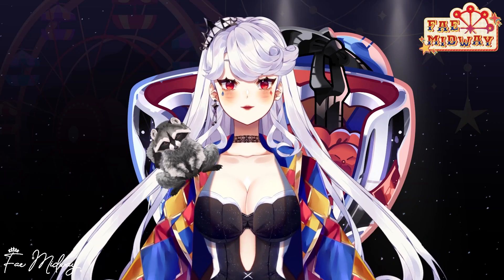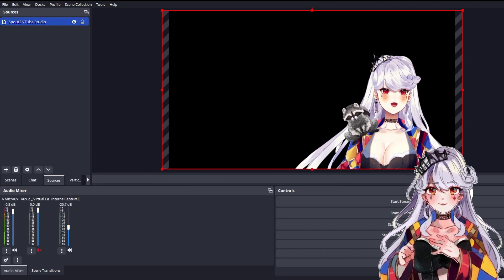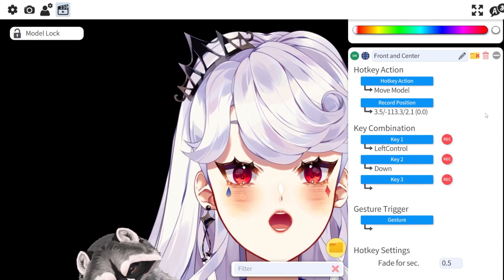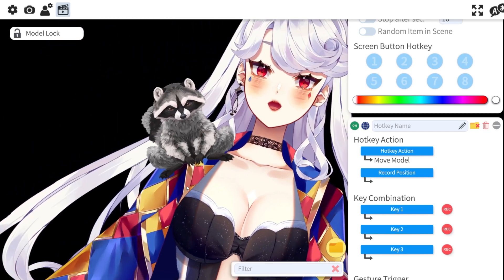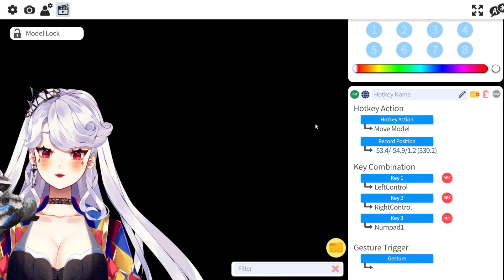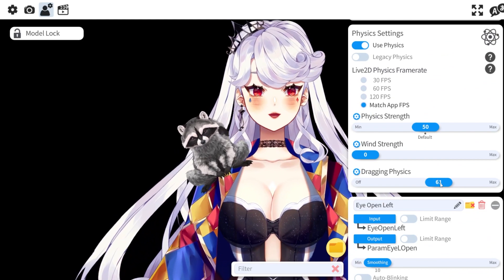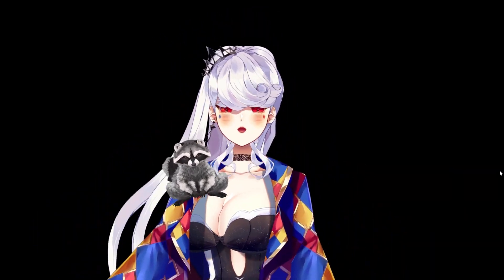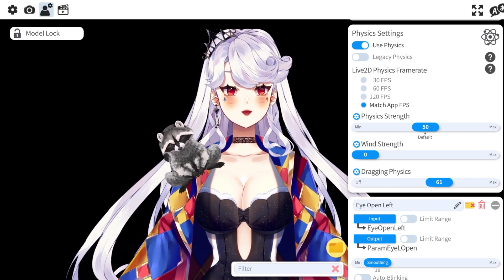🛑 STOP Alt-Tabbing into VTube Studio! | Model Movement Hotkeys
Don't work harder than you have to as a vtuber using VTube Studio to move your L2D model around your OBS screen. Here's how to set  up some easy toggles and hotkeys for model movement and physics!
Hi I'm Fae, your fav silly clown vtuber! 🤍